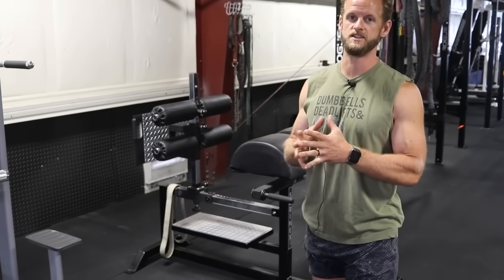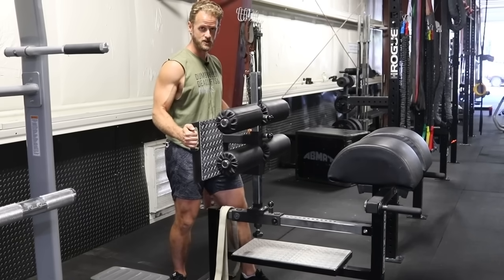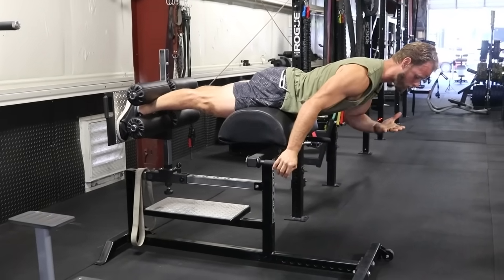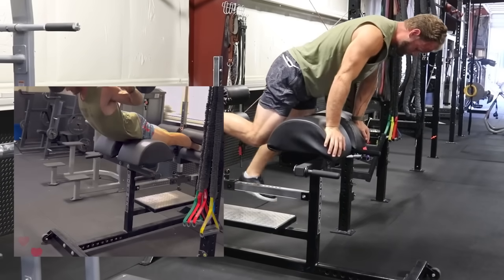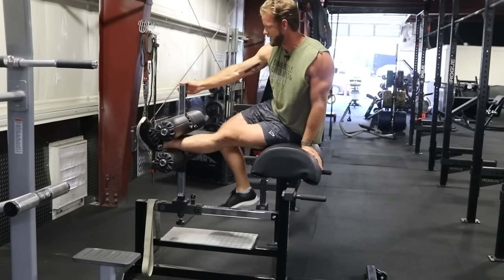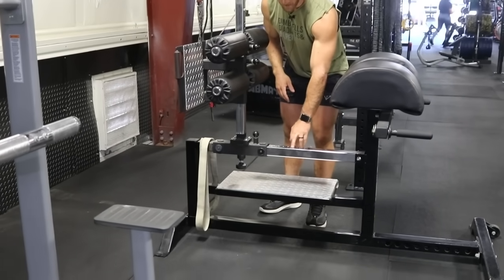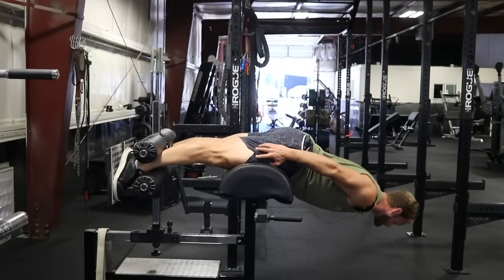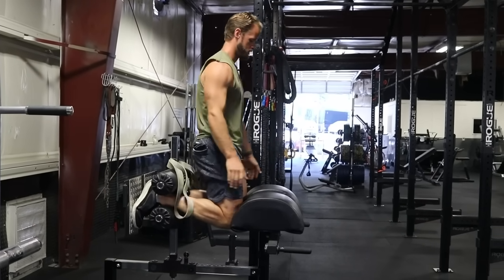This is my #1 piece of equipment after a barbell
In this video I explain how to use the ghd/ghr glute ham raise, glute ham developer from Sorinex. I've also used Rogue Fitness version, Hammer Strength's version, and some lesser quality versions.

Sacramento, CA